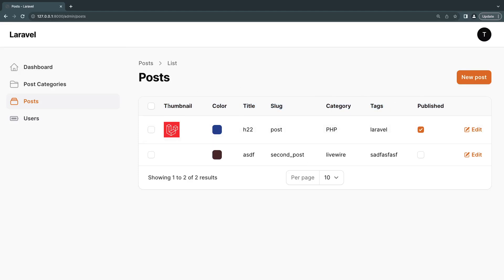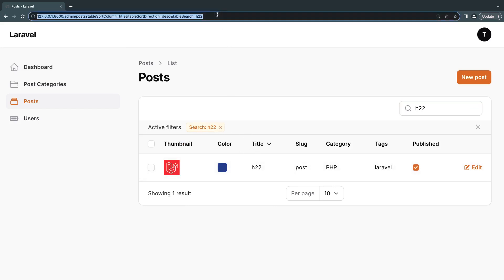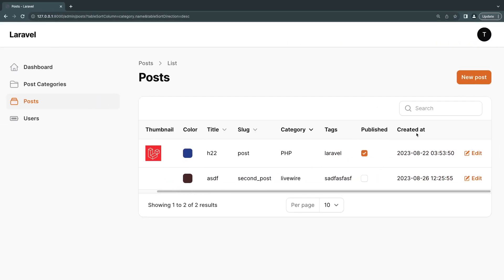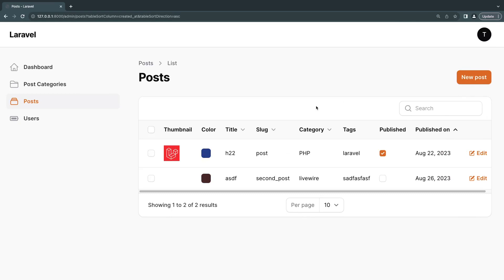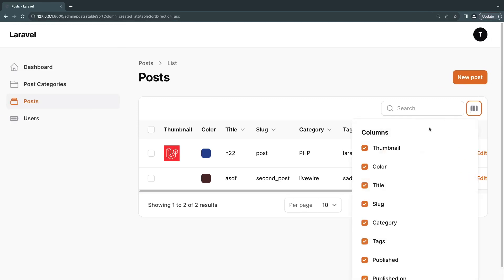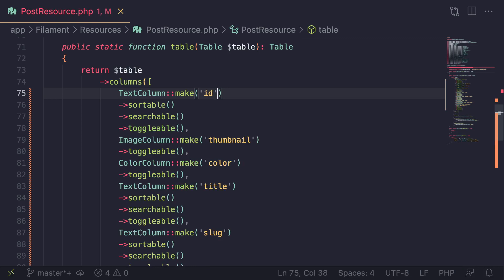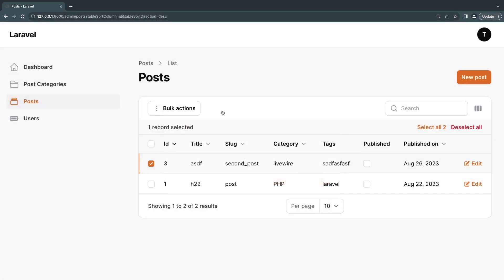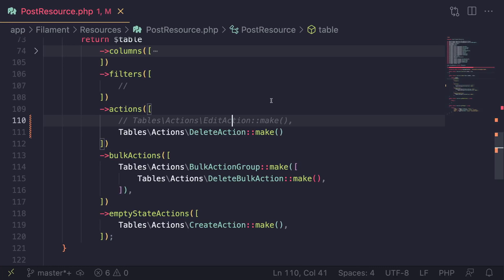Table Search & Sorting | Filament 3 Tutorial for Beginners EP6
Welcome to our Filament php 3 course, in this course we will cover all the basis needed to build dynamic admin panels. Today we will cover how to add sorting and search bar to your tables and also how to toggle the table columns on and off.